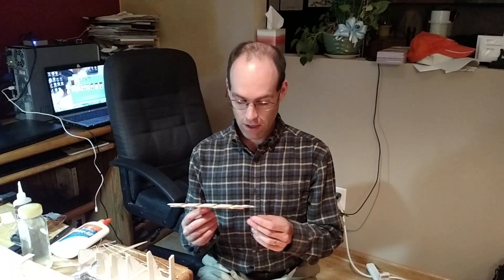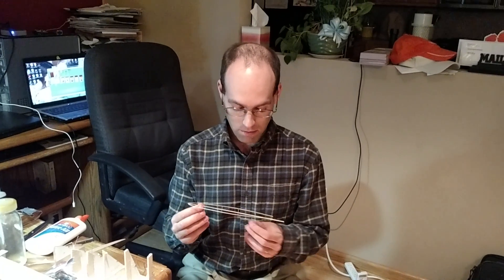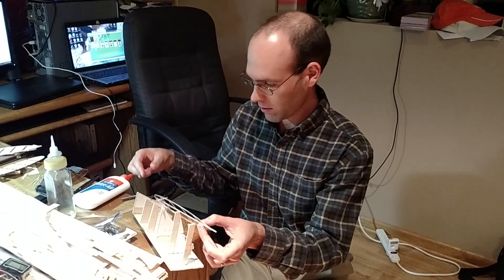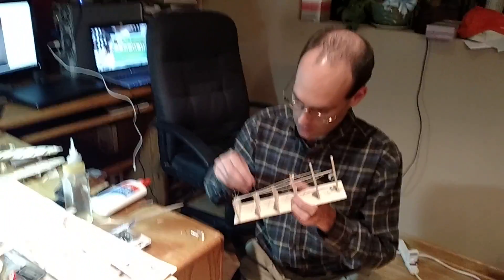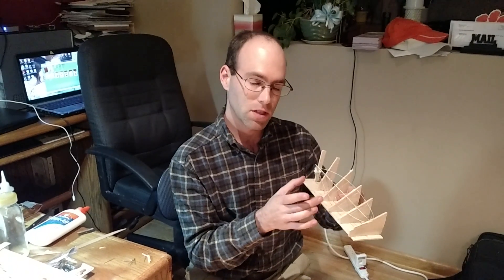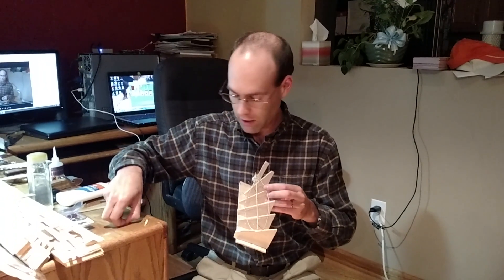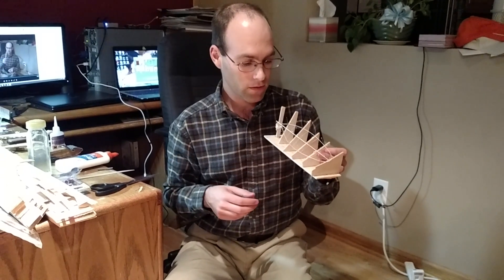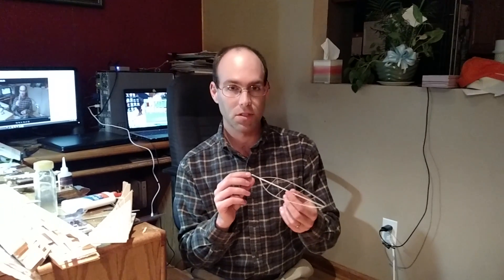F1D Propeller Construction Tutorial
Method for building F1D propellers; very useful for any class for which built up props are needed, such as F1M, F1R, Unlimited, Intermediate Stick, Open Pennyplane, AROG, and Cabin.